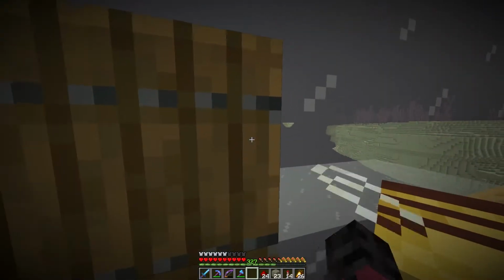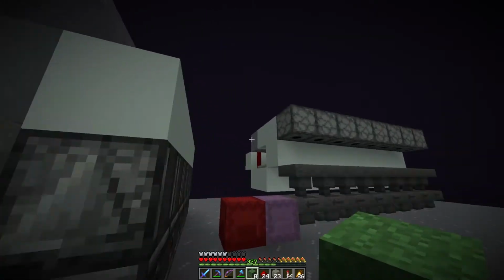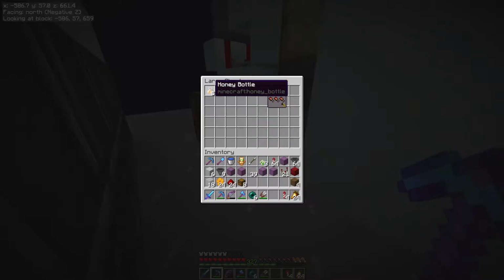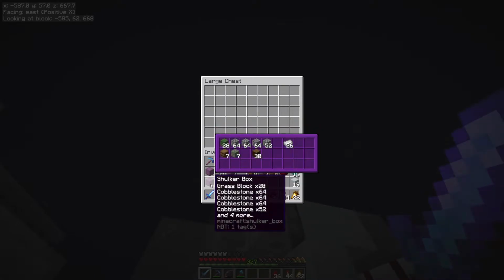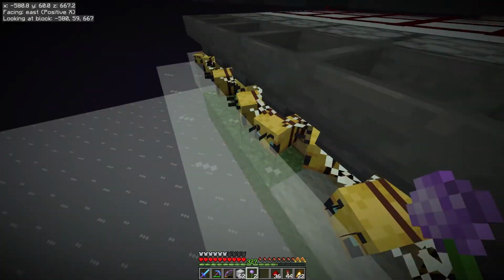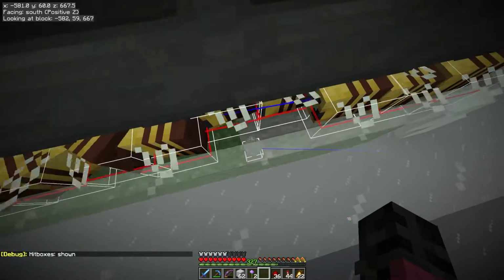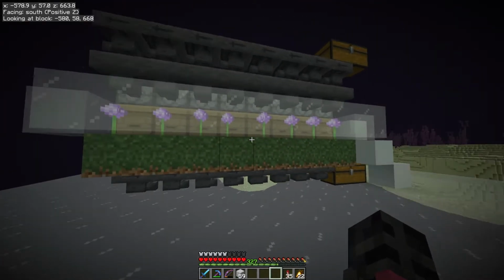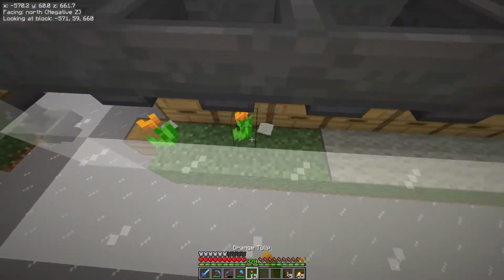Would You Like Some Honey, Honey?- Minecraft 1.15.2 Episode 3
Newest Member:
Membership Goal: 0% 0/0
❤️❤️❤️Have you enjoyed my content and want to help me out?❤️❤️❤️
(Your name will appear below!)

MOST RECENT TIPPERS!

Been having some audio issues so recording about half the episode in post. Let me know if it's bad and I'll do something else next time.